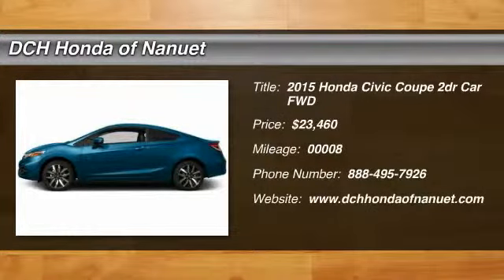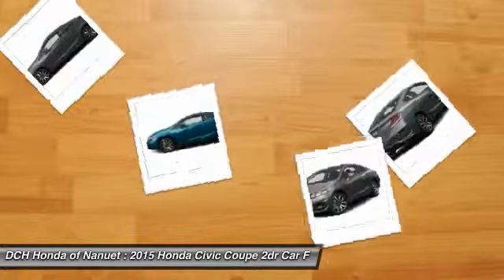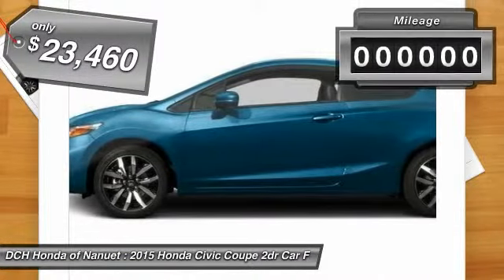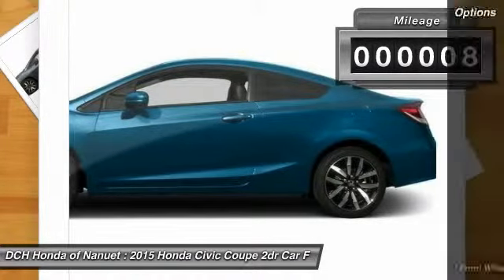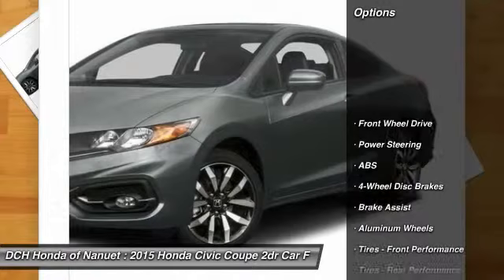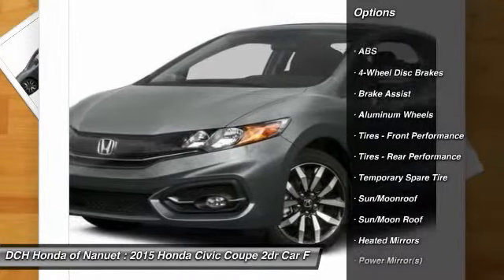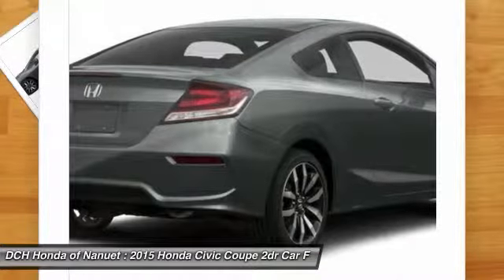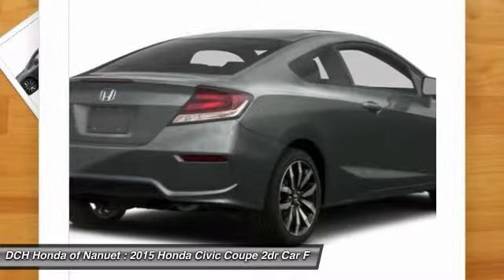2015 HONDA CIVIC COUPE Nanuet, NY HN5S197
2015 HONDA CIVIC COUPE Nanuet, NY
Stock# HN5S197